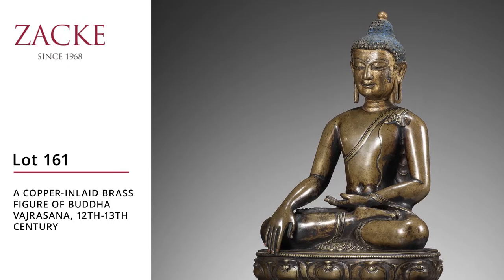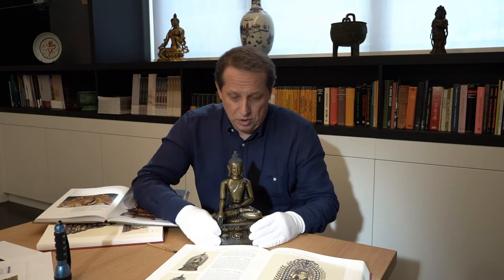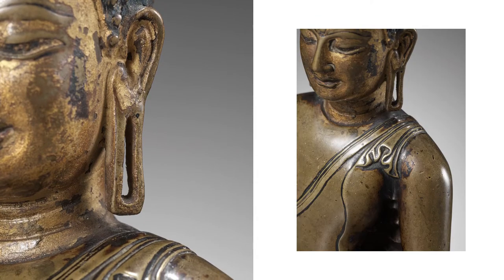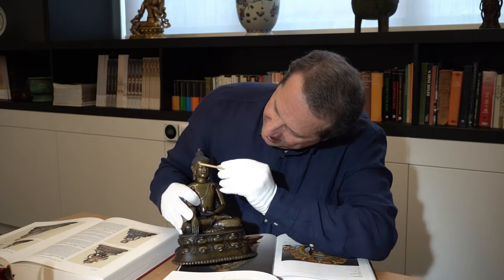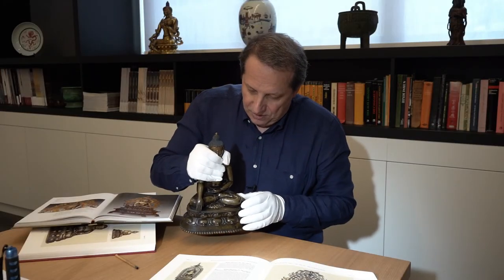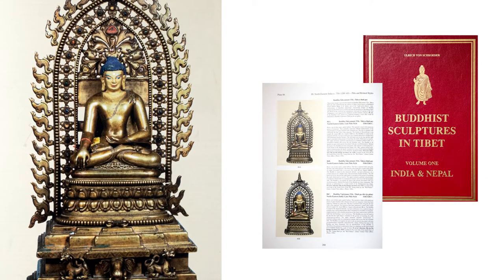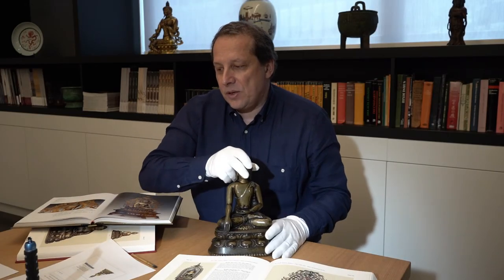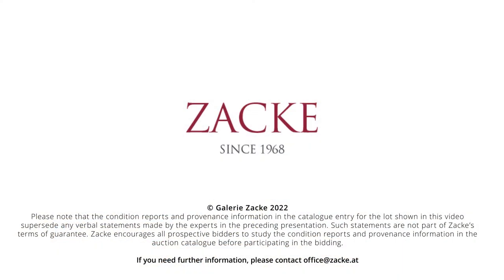LOT 161: A COPPER-INLAID BRASS FIGURE OF BUDDHA VAJRASANA, 12TH-13TH CENTURY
Watch as Alexander Zacke discusses lot 161 in our upcoming auction of Fine Chinese Art, 中國藝術集珍, Buddhism & Hinduism. The two-day auction will take place on 29-30 September.